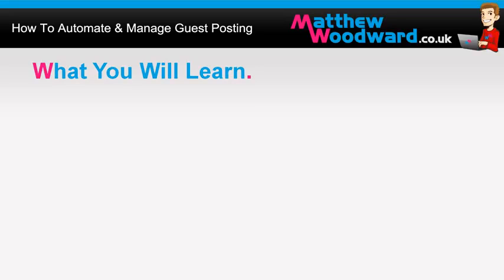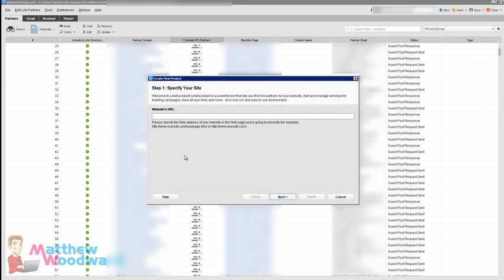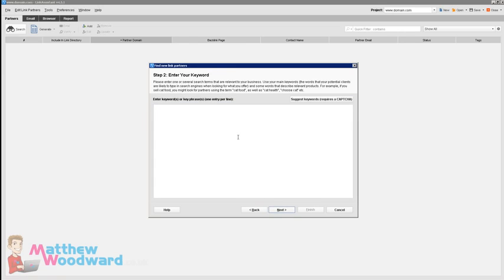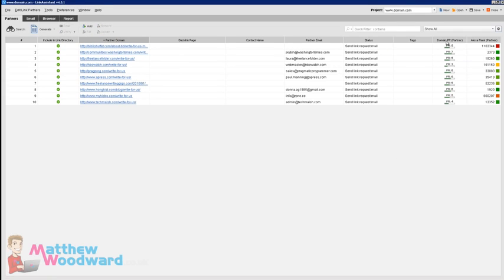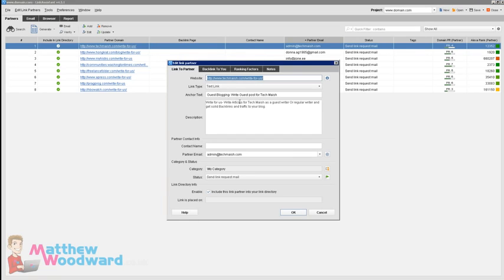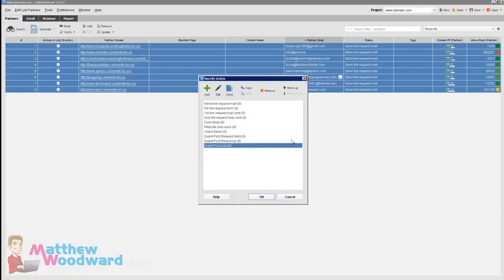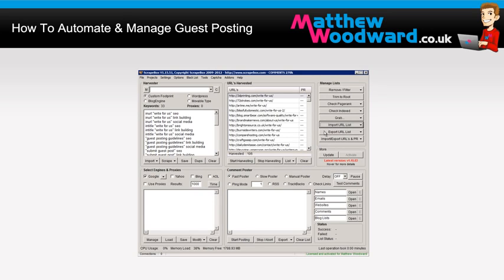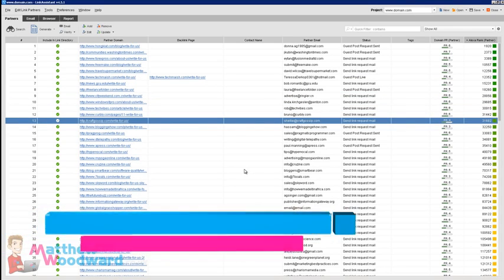How To Automate & Manage Guest Posting For High Quality Backlinks